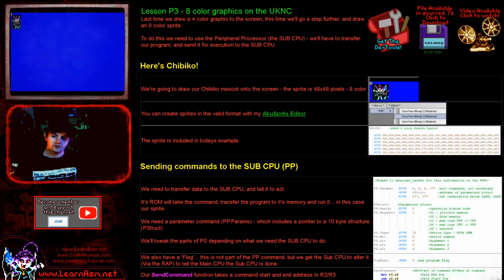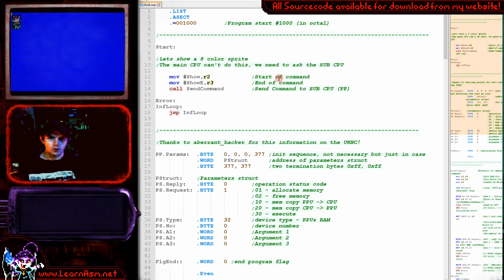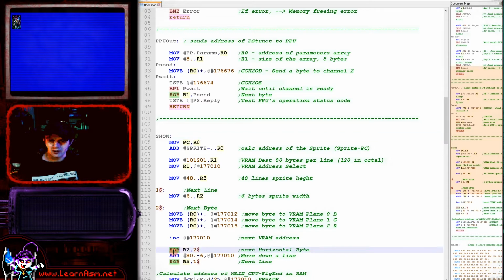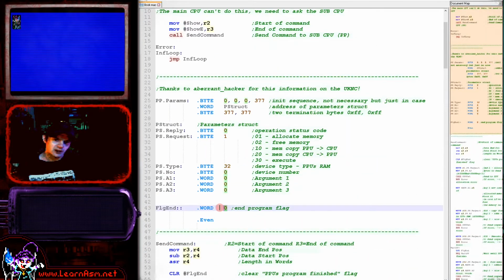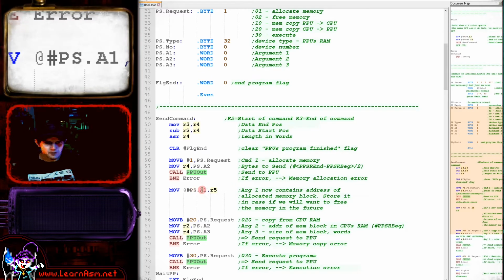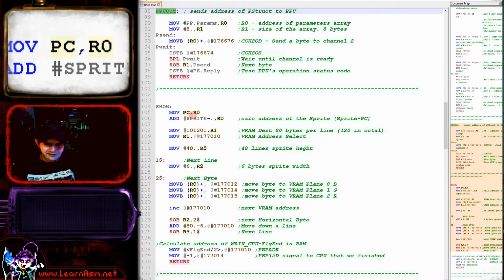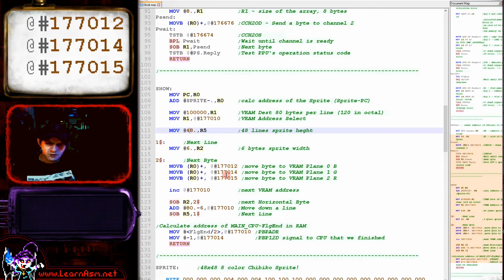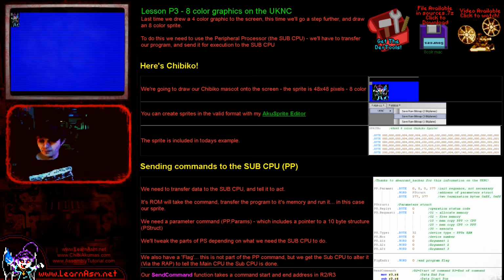PDP-11 Lesson P3 - 8 color graphics on the UKNC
Last time we drew a 4 color graphic to the screen, this time we'll go a step further, and draw an 8 color sprite.
To do this we need to use the Peripheral Processor (the SUB CPU) - we'll have to transfer our program, and send it for execution to the SUB CPU